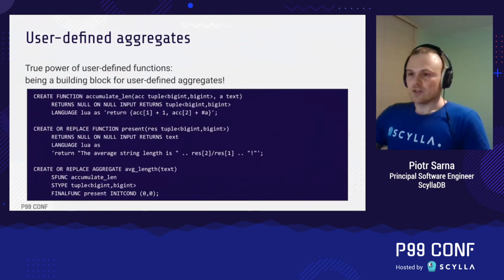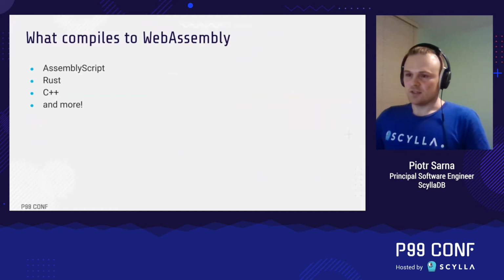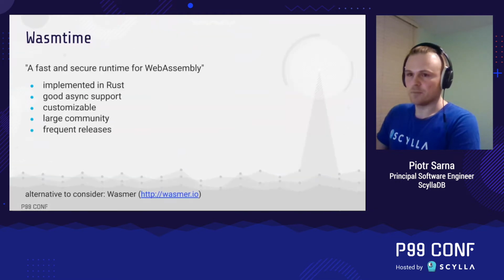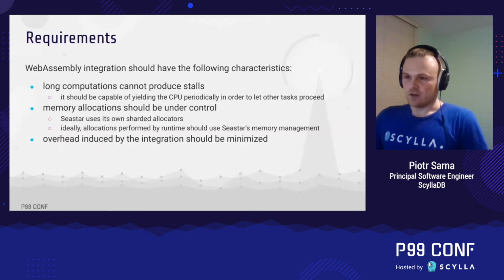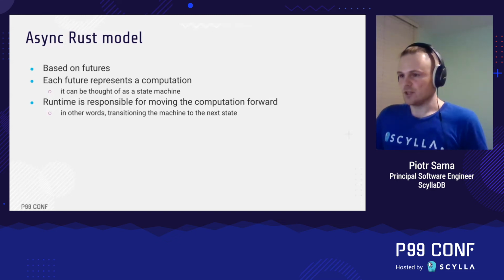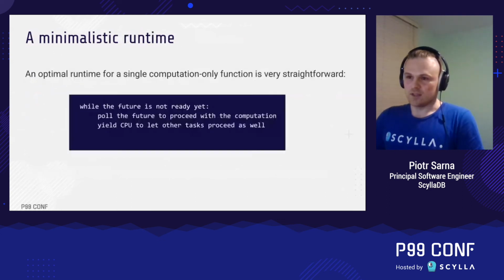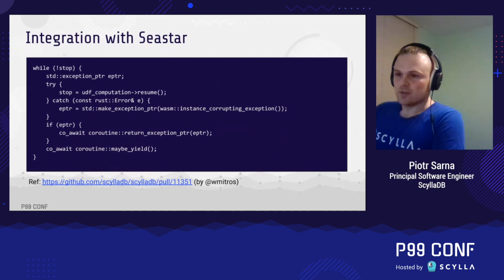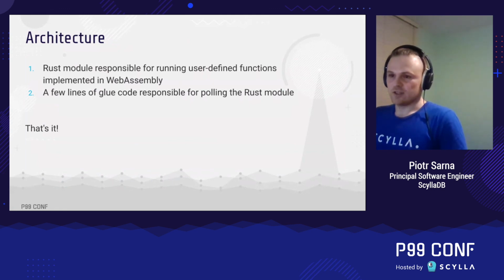Keeping Latency Low for User-Defined Functions with WebAssembly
WebAssembly (WASM) is a great choice for user-defined functions, due to the fact that it was designed to be easily embeddable, with a focus on security and speed. Still, executing functions provided by users should not cause latency spikes - it's important for individual database clusters, and absolutely crucial for multi-tenancy. In order to keep latency low, one can utilize a WebAssembly runtime with async support. One such runtime is Wasmtime, a Rust project perfectly capable of running WebAssembly functions cooperatively and asynchronously. This talk briefly describes WebAssembly and Wasmtime, and shows how to integrate them into a C++ project in a latency-friendly manner, while implementing the core runtime for user-defined functions in async Rust.